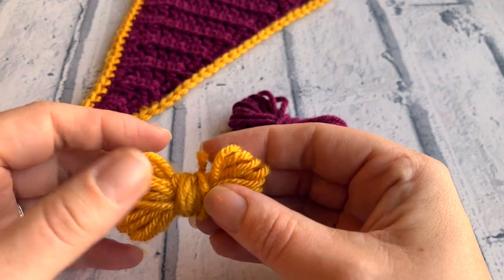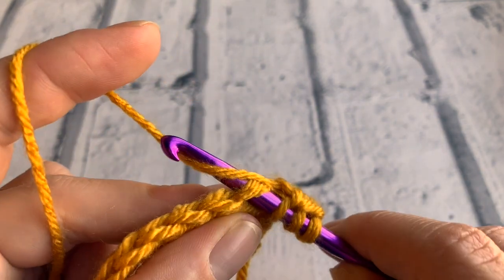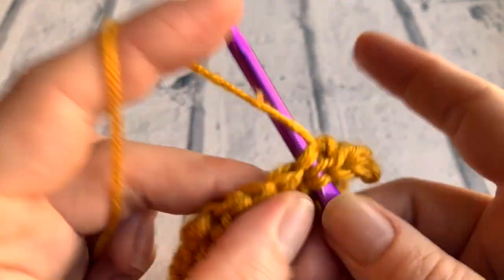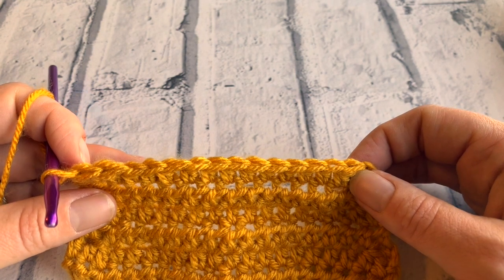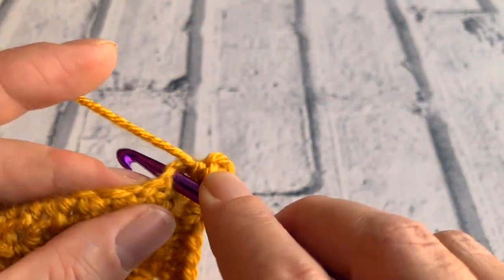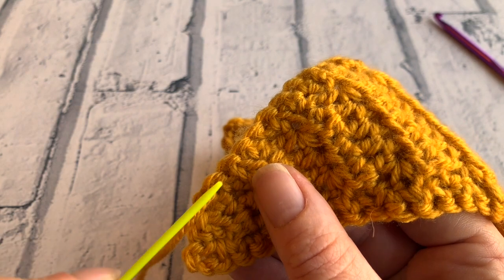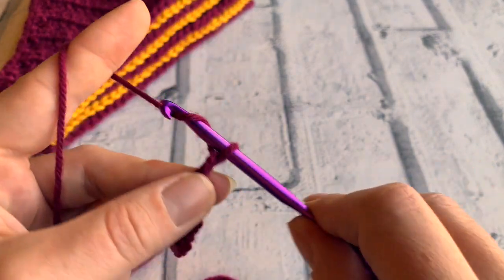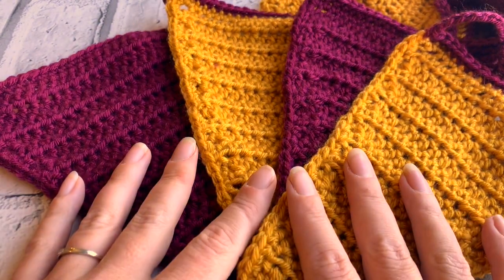How To Crochet - Easy Summer Bunting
How To Crochet Easy Summer Bunting for all celebrations

UK terms and US terms vary so if your confused between a Dc and a Sc, check out this post all about abbreviations: